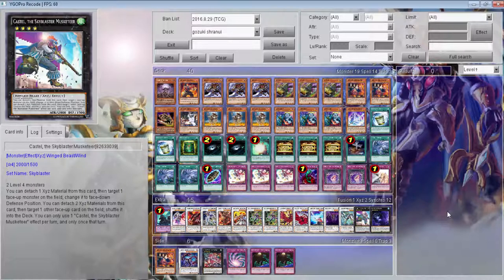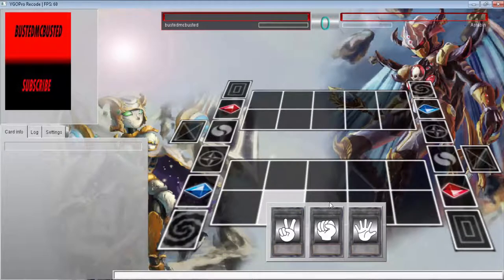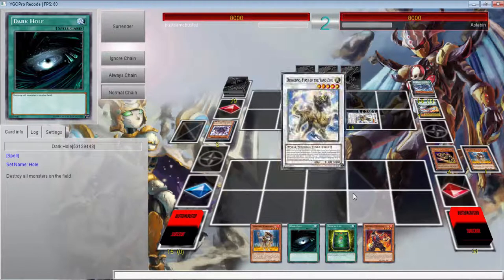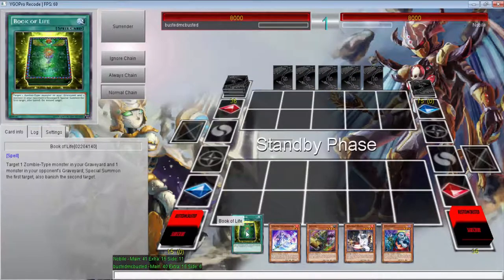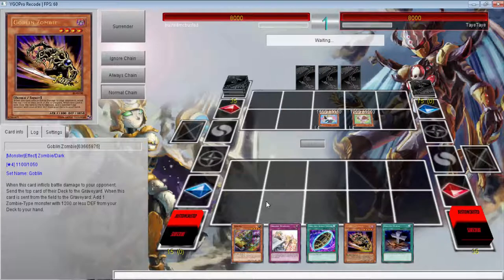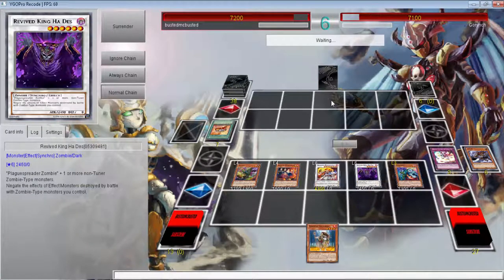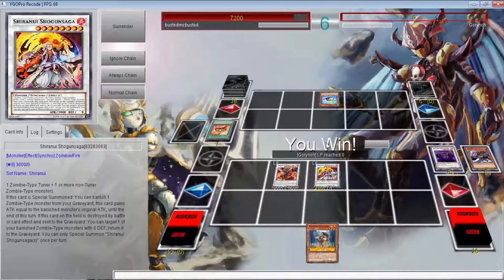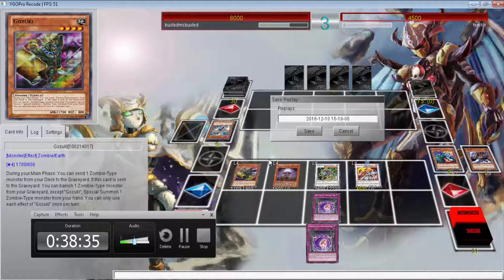Shiranui Zombies ft Gozuki Decklist and Duels